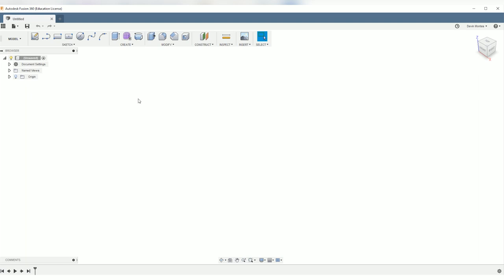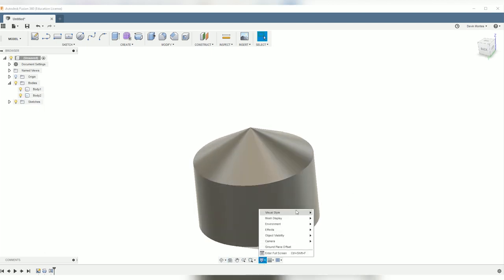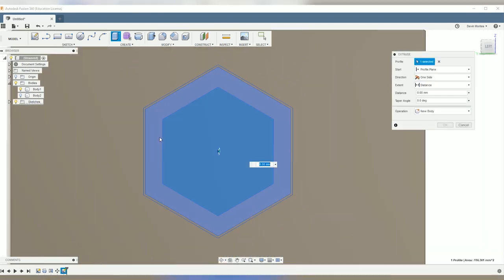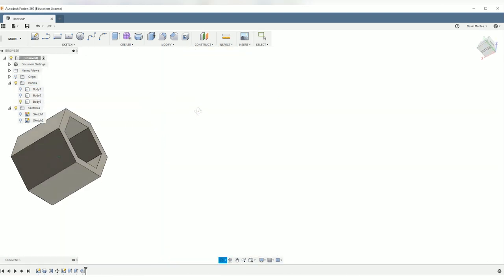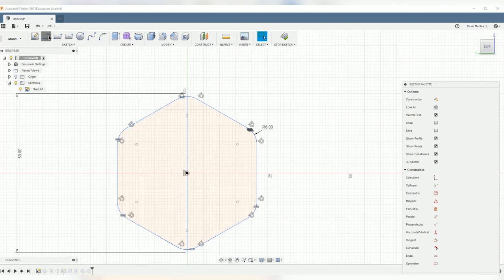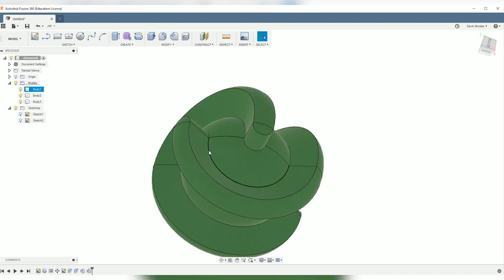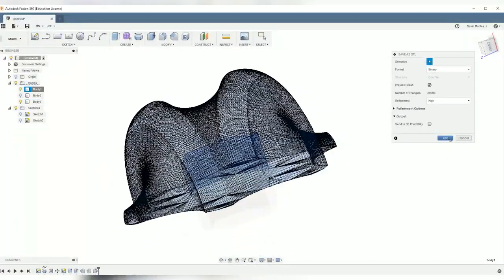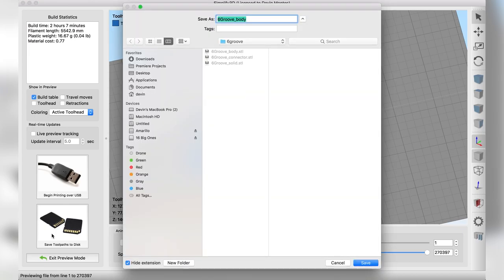How to Make Sphericons // How to Make Anything #4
Sphericons, who doesn't want one! In this video I'll show you my process for designing sphericons in Fusion 360, designed for 3D printing. If you don't have your own 3D printer or you just want a professional print, you can always use Shapeways.